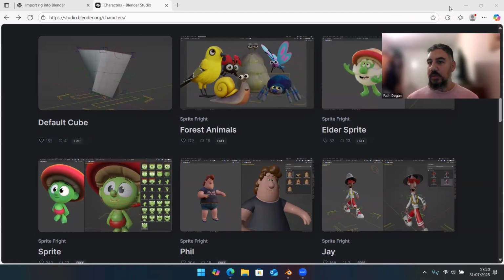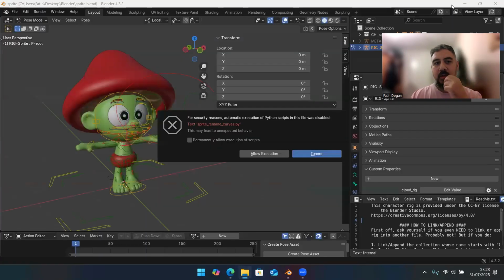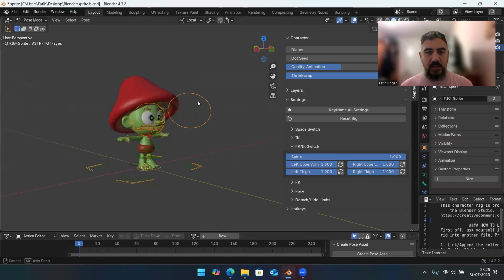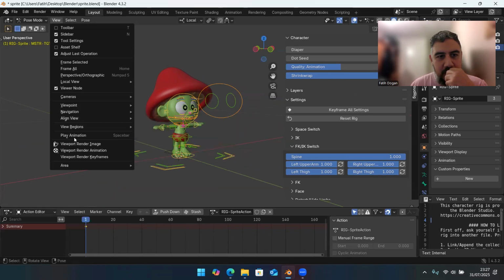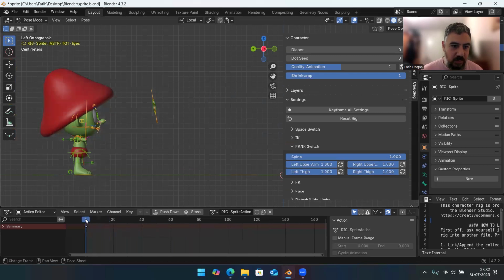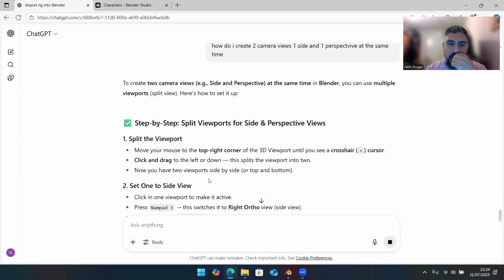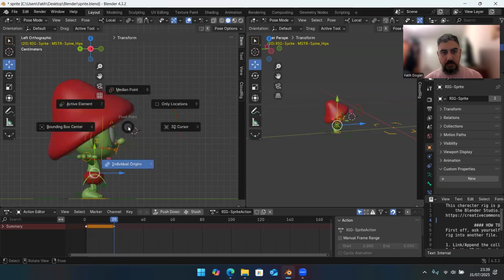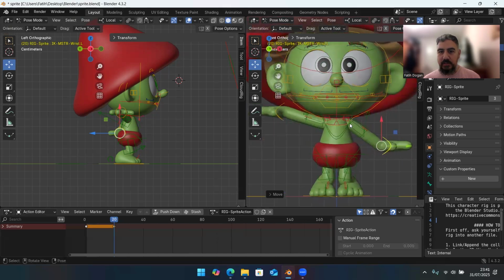Animator vs Blender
In this Video I try using Blender and see how different it is to Maya, I don't get much done haha Blender is an awesome software that I would love to get better at but just to show you that you can be experienced in your craft Animation/Modelling/Rigging etc but you still need to know the software. Not so educational but more fun and experimental Video :)

Timecode
0:00 - Intro
0:22 - Let's pick the Rig
0:37 - Open Blender
1:15 - Bring my Rig into the Scene
3:04 - I have the Rig in my scene now AMAZING
3:30 - Trying to figure out animator shortcuts (Chat gpt)
3:50 - Pose/Object Mode
4:33 - Navigation Help Chat GPT
5:40 - Lets finally Pose the character
7:05 - G shortcut grab (I don't like this)
7:25 - I prefer translations with the manipulator
8:59 - My first Animation :) So proud!
9:40 - Now let's make a pose
10:20 - I can't highlight/Select :(
11:15 - I feel more confident...kinda
12:00 - Continue with our Pose
12:36 - WHAT IS HAPPENING NOW
13:45 - I've regained composure and continuing with posing
15:44 - Youtube Camera help
16:22 - This is actually pretty awesome - Blender split screen
17:14 - Blender Split screen (Nice)
18:00 - Centre of Orbit??
18:50 - Trying to pose again
20:30 - Final thoughts - Outro